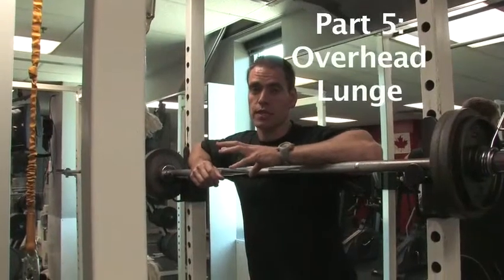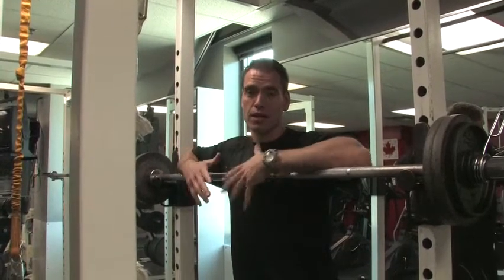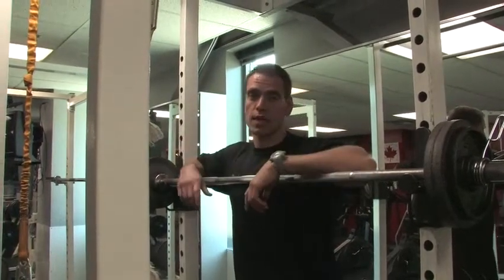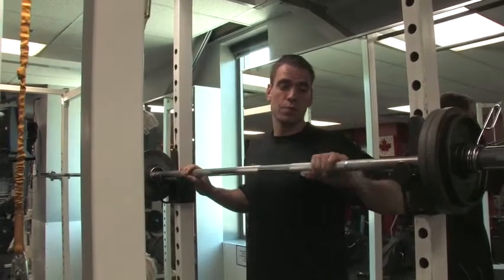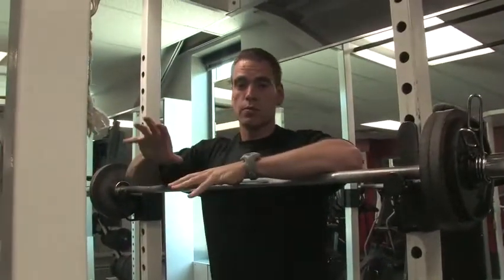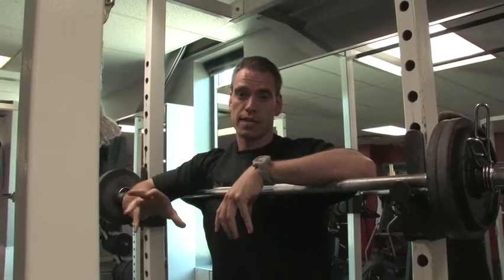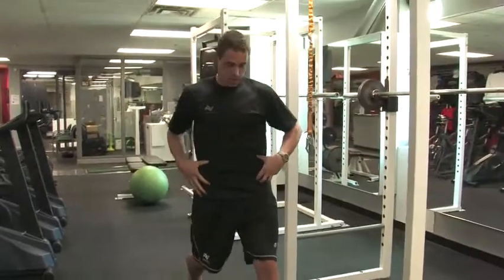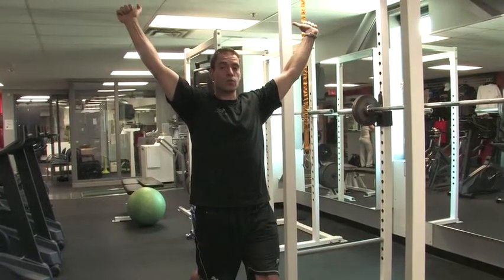ADP: Action Star - Part 5 - Over Head Lunge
Revealed!
Train like Hugh Jackman, perform like an Action Star and get the Results you've always wanted!

Have you ever wondered why movie stars achieve results that most only dream of? Does it seem odd that actors can transform their bodies regularly and perform in all different roles? Is there a secret of the stars? Are they training harder than you?

Well, you came to the right place...

Experience the training of Hugh Jackman and hundreds of other high performance athletes and actors with Steve Ramsbottom's ADP: Action Star.

Athletic Development Program (ADP) Part 1: Introduction
Hear from Steve Ramsbottom, certified strength and conditioning expert and owner of Performance Institute on the development of ADP: Action Star.  Steve trained Hugh Jackman for his role as Wolverine in X:Men 2 and 3 as well as other actors and athletes for their action roles.  In the following parts of this video series you will see sample exercises involved in the atheltic development program (ADP) training explained and demonstrated by Steve.

This exclusive workout program is now available online exclusively through his